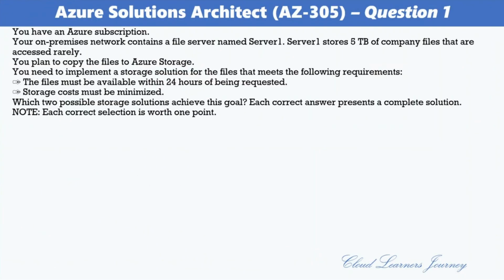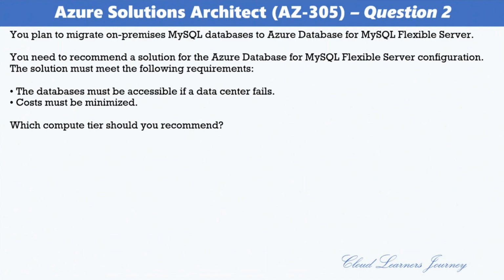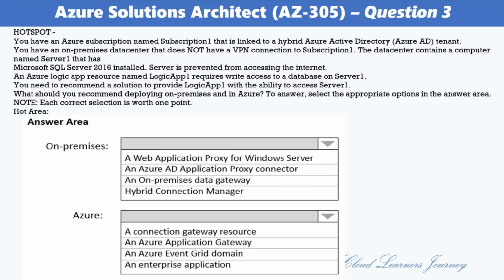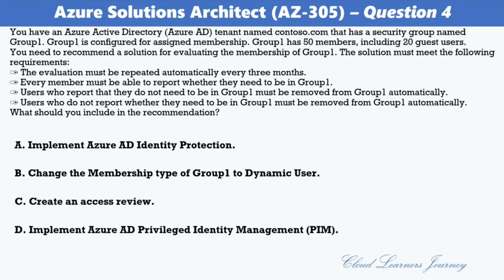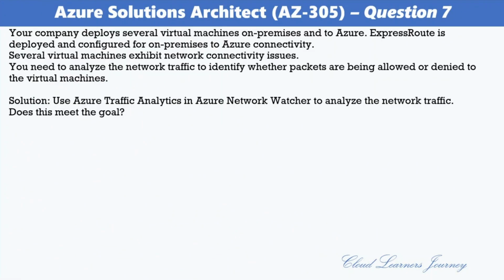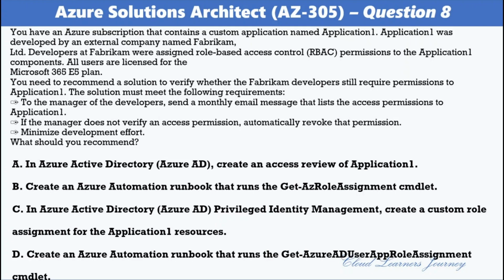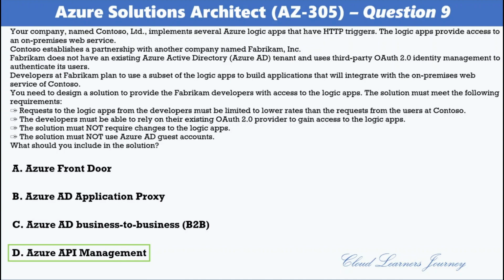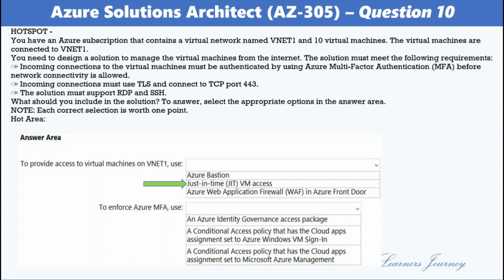Pass Microsoft Azure Solutions Architect Exam on your First Attempt | AZ-305 Exam | Part 6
After watching the series of videos, you'll be able to pass the Microsoft AZ-305 Exam with ease! With this information, you'll be able to design efficient solutions for identity, governance, monitoring, data storage, business continuity, and infrastructure in Microsoft Azure. So make sure to watch our video series and start preparing for the Microsoft AZ-305 Exam today!

If you're looking to get certified as a Microsoft Azure Solutions Architect, then this video series is for you. We're going to show you the real exam questions and explain exactly what you need to know to pass the AZ-305 exam. From understanding Azure resources to designing infrastructure solutions,  as well as explore high availability, disaster recovery, backup, and restore strategies using Azure services like Azure Site Recovery, Azure Backup, and Azure Traffic Manager. This video series is everything you need to get ready for the AZ-305exam!